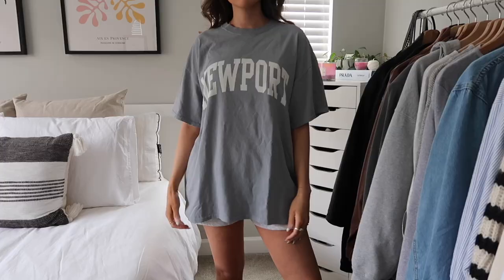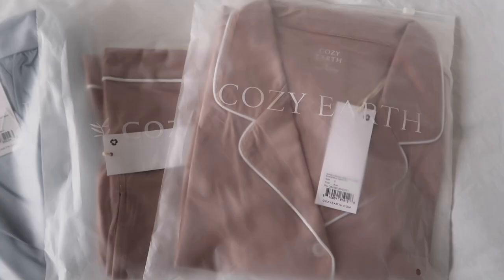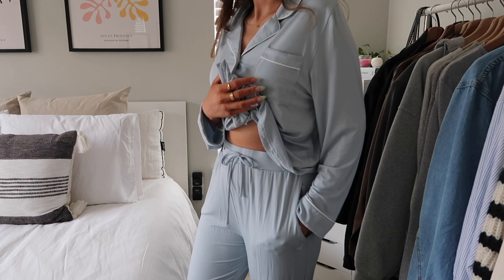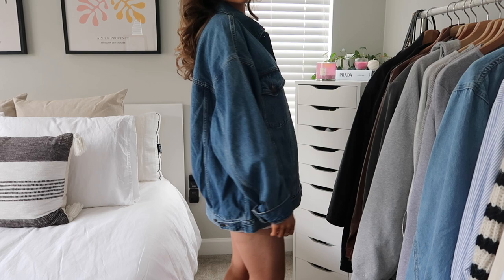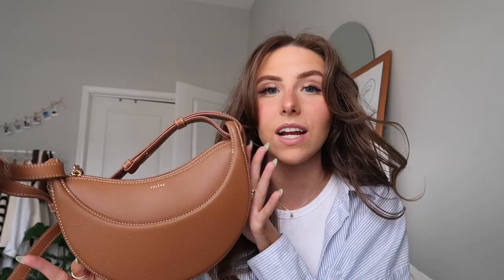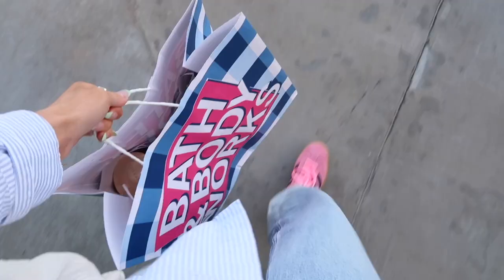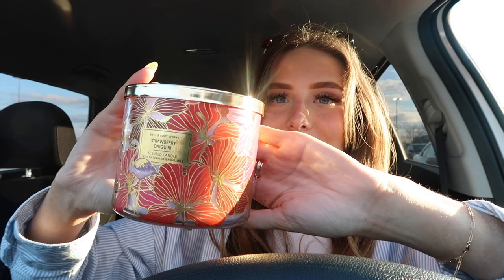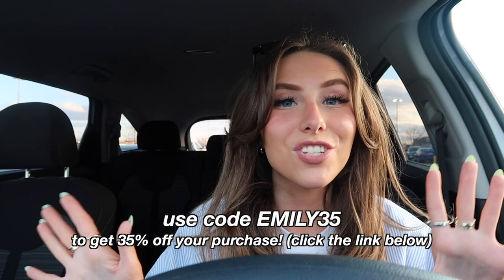GETTING READY FOR SPRING VLOG: clothing haul, new candles, fresh flowers, mood board, & more! 2023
Hello! I hope you all love this getting ready for spring vlog / getting in the spring mood & prepared for the spring season! In this video I make a spring mood vision board, do a spring try on clothing haul, get fresh flowers, pick up some spring candles from bath and body works, try some spring drinks, go shopping at target for spring home decor, & more!! comment your fav thing to do in the spring! Thanks for watchinggg!
▷ ITEMS SHOWN: (links)
- newport tee
- sweat shorts
- levi’s denim jacket (size l)